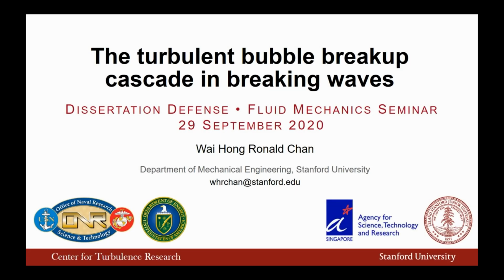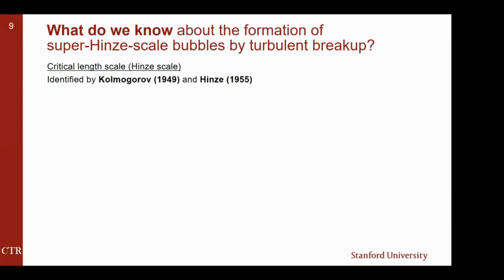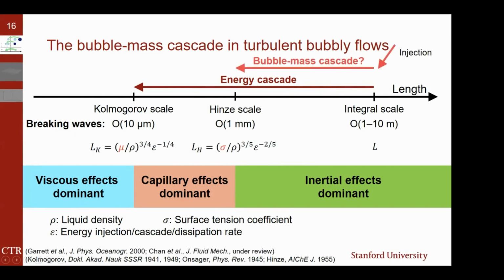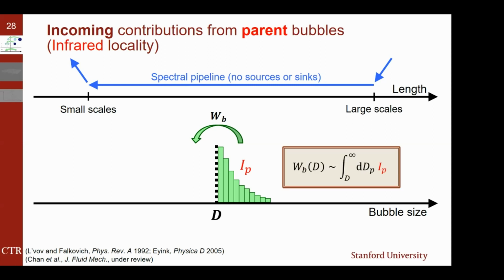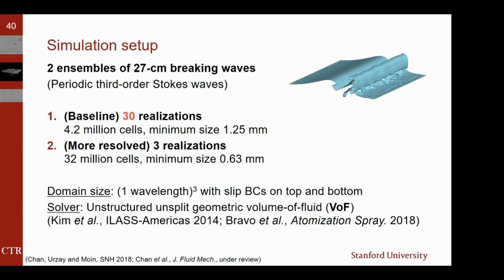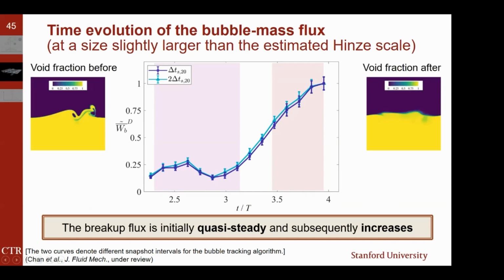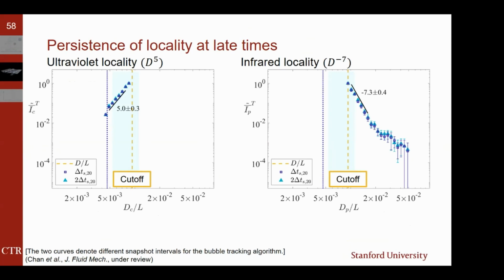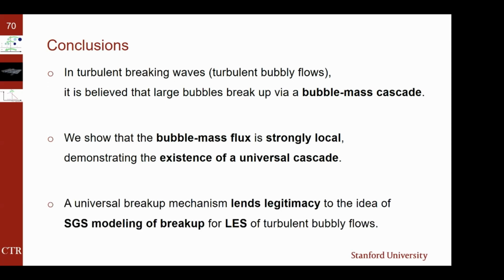PhD Thesis Defense (29 Sep 2020, public portion)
Breaking waves entrain air beneath the ocean surface and produce bubbles of a wide range of sizes. Understanding how these bubbles are generated is of practical importance for maritime and climate studies, such as the detection of ship wakes and oceanic carbon sequestration. A key generation mechanism is the turbulent breakup cascade from large to small bubble sizes. In this study, a theoretical basis for the turbulent bubble breakup cascade is provided in direct analogy to the turbulent energy cascade in single-phase turbulence. A core tenet of a cascade mechanism is the scale locality of the transfer flux from large to small scales. In other words, the transfer of gaseous mass from large to small sizes across a certain size, D, should primarily depend on the statistics of bubbles of sizes close to D. This study analytically quantifies the notion of locality and other flux characteristics using a mass-conservative form of the population balance equation. Numerical simulations are then used to generate the bubble statistics necessary to investigate this theoretical framework through novel bubble identification and tracking algorithms. The breakup dynamics are seen to be statistically unsteady but strongly size local throughout the active wave-breaking phase. The proposed theoretical framework and numerical algorithms form a toolbox for detailed analysis of two-phase simulations, and enable insights into the mechanisms behind bubble and drop formation, as well as subgrid-scale model development for large eddy simulations.